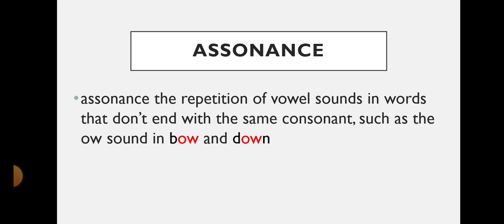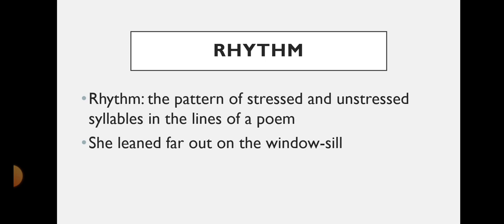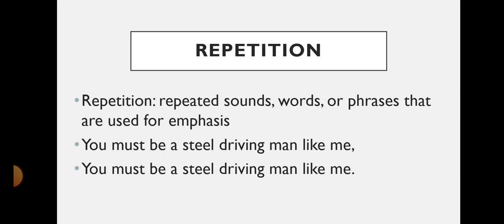Basic Concept of sound devices for beginners: Five major sound devices/Educational concepts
Sound devices used in literature